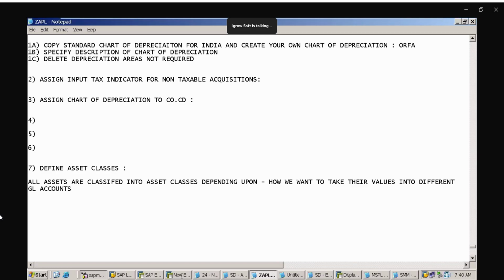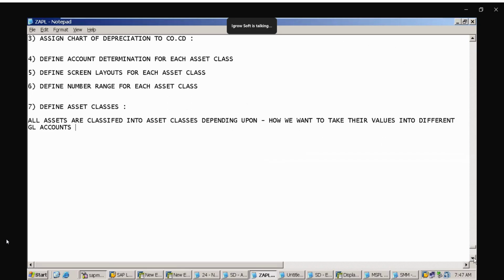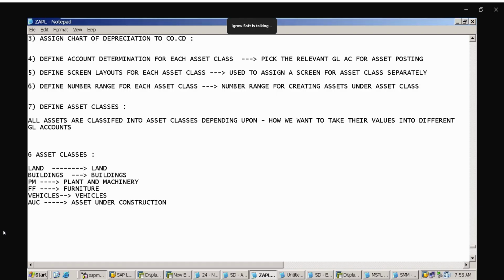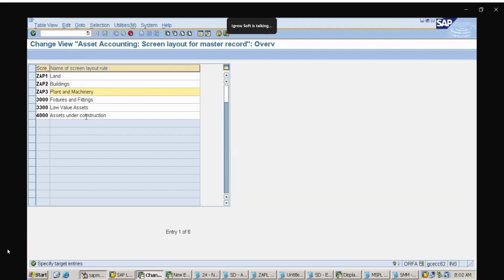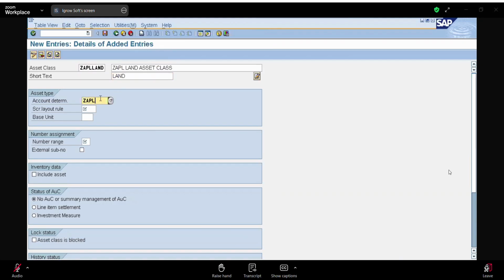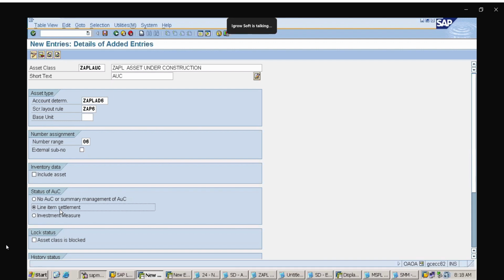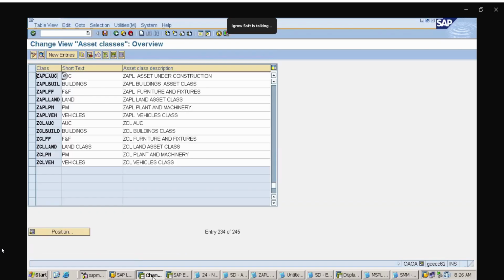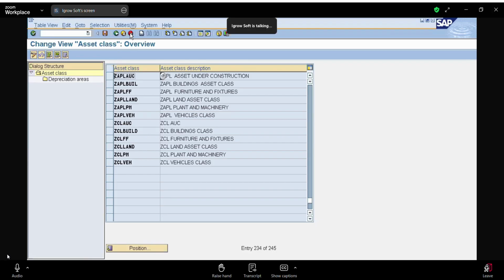Asset Class and Define Depreciation Area for each Asset Class 12-03-2025